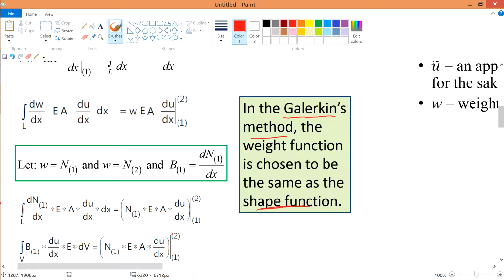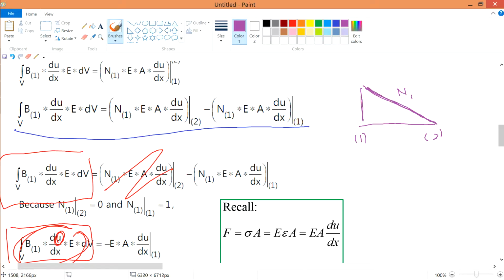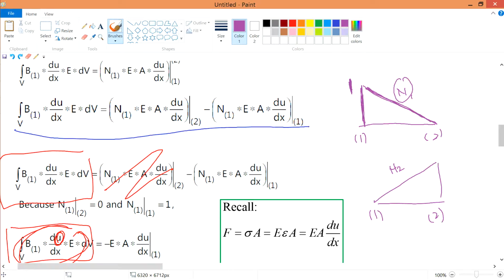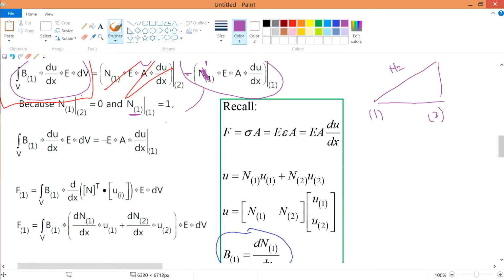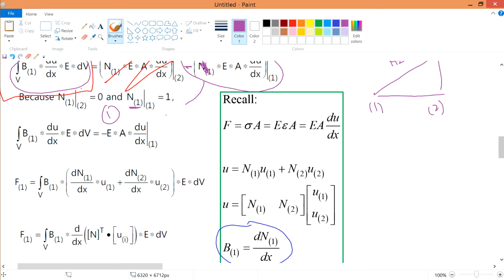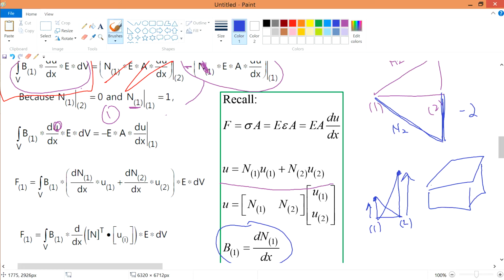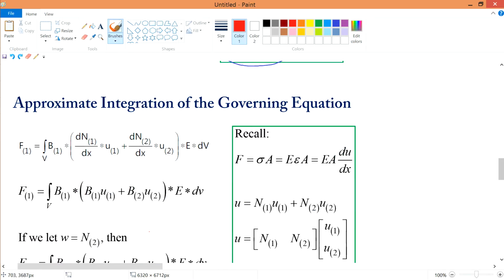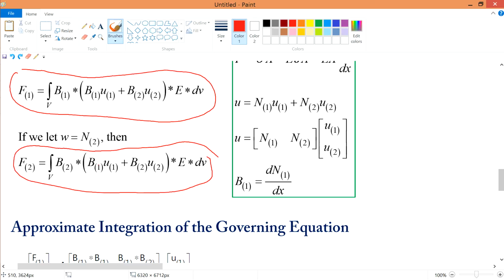l8v4 Deriving F=KU weak form part 2 introduce Galerkin's method to derive F1 and F2 equations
1:33 take note B is strain displacement, [B] then is call strain displacement matrix!

11:43 just take note that N1U1 is N1 shape function at node 1 with displacement U1, while N2U2 is N2 shape

function at node 2 with displacement U2...be careful!